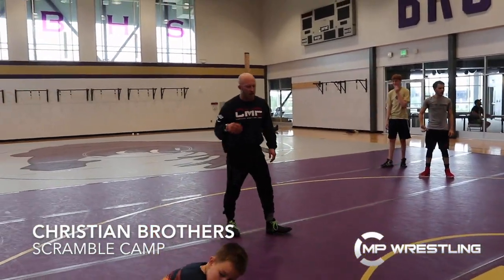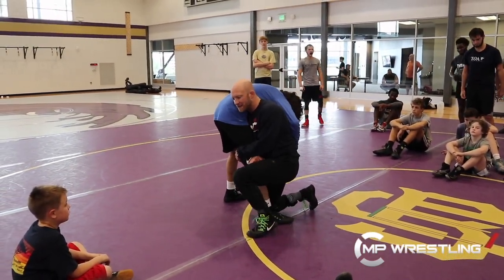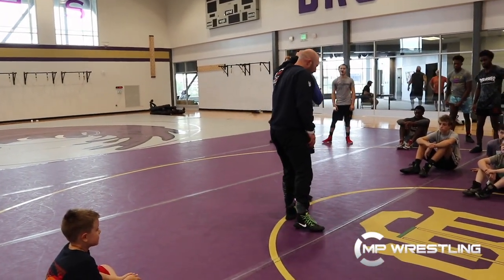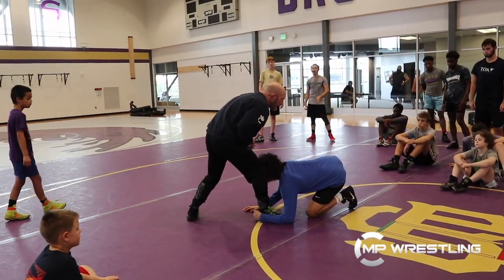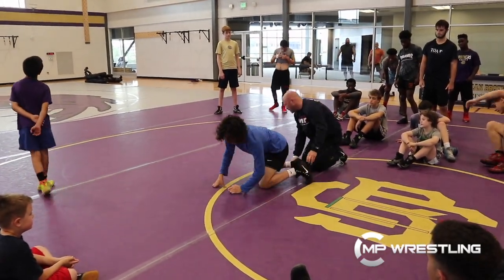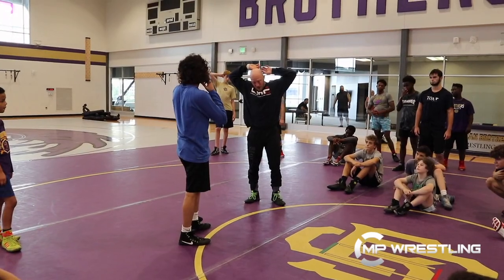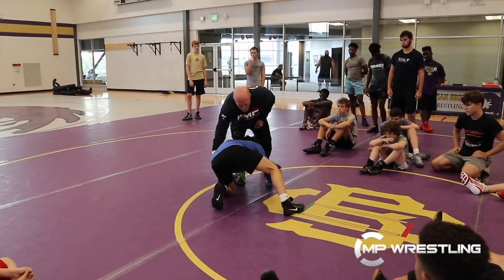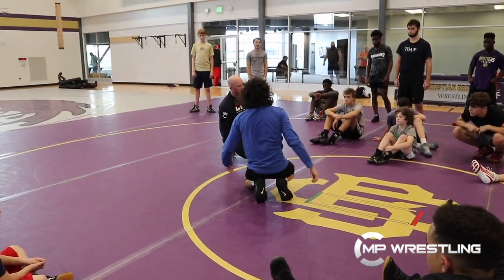Low Single Defense - Farside Ankle Rip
Exploring low single defense with some scramble options. Major focus anytime when scrambling is having your feet in the mat. Low single defense we weight the foot jam the shoulder or trap the head and rip our ankle out.

High head and chest winning isn't as crucial is more feet in the mat and putting your opponents foot in the air towards their head.